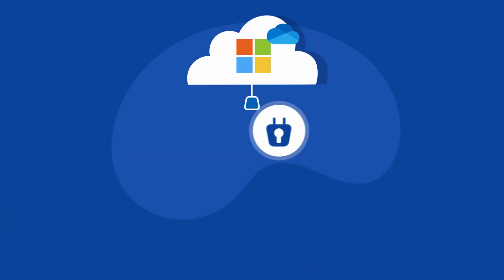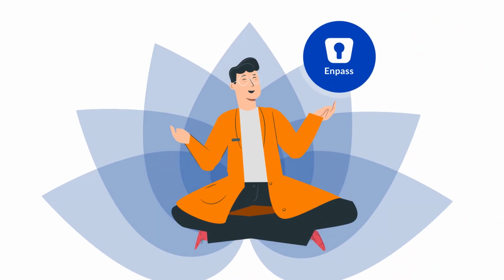Why use Enpass Business - An Overview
Keep your business-critical data secure locally within your trusted boundaries with Enpass Business.

Enpass Business is the enterprise password manager for companies that are highly regulated, concerned about security and compliance, want to maintain ownership and control of their business-critical data within the trusted boundaries of their IT infrastructure, and don’t want the burden or overhead associated with ongoing monitoring of self-hosted solutions.

Enpass Business maintains compliance while reducing security risks, as passwords, credentials, and other information never leave the organization. The Enpass Business feature set includes:
● Local storage: Stores data locally on the devices with an option to use existing storage i.e., Microsoft OneDrive/SharePoint
● Serverless: No self-hosting of server is required to share vaults and manage access permissions
● Policy enforcement: Allows businesses to define and force their password policies and rules
● Employee provisioning: Automatically provision and offboard users from Azure Active Directory via SCIM
● Vault sharing: Share vaults between team members using Microsoft 365 Business (OneDrive or SharePoint)
● Breach monitoring: Notifies user if any saved website, portal or application is breached
● Password audit: Checks for non-compliant, weak, compromised duplicate and old passwords
● Password generation and autofill: Generates and autofills strong passwords
● Platforms: Supports all major platforms and browsers